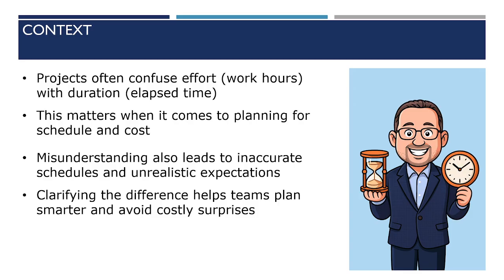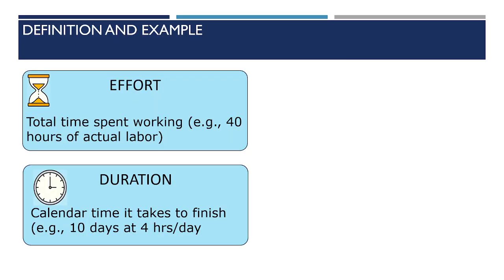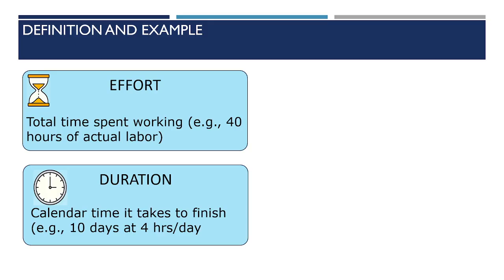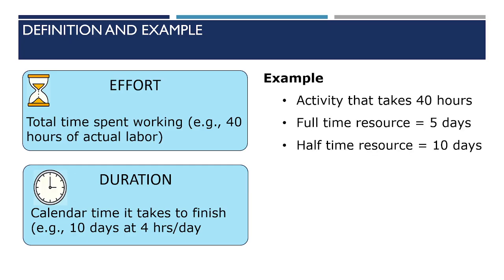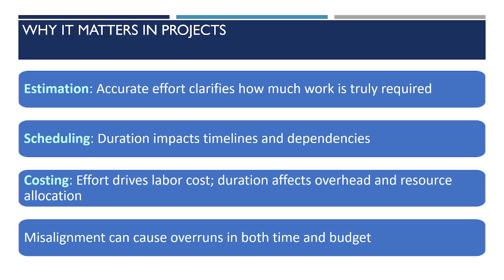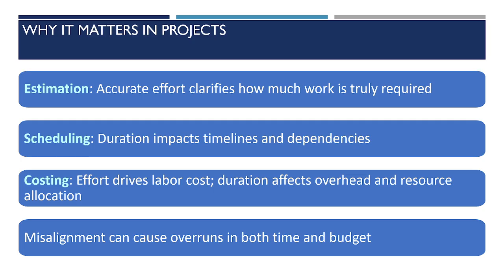Tip #17: Effort vs. Duration: The Difference and Why It Matters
Think effort and duration are the same thing? Think again. In this quick tip video, I break down one of the most common project planning misconceptions — and why it can wreck your estimates, schedules, and budgets.

Using clear visuals and relatable metaphors (hourglass vs. clock, fuel vs. road trip), you’ll learn: ✅ The difference between effort (work hours) and duration (elapsed time) ✅ Why this matters for estimation, scheduling, and cost control ✅ Practical tips to avoid confusion and improve your planning accuracy

Whether you're a project manager, team lead, or just tired of timeline surprises, this 5-slide breakdown will sharpen your planning game.